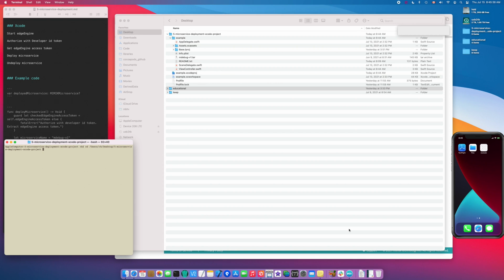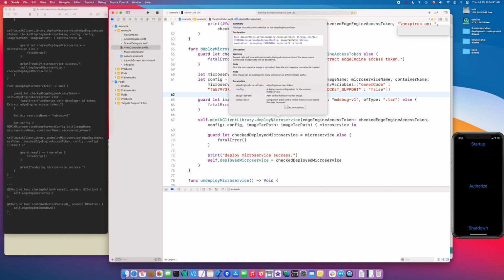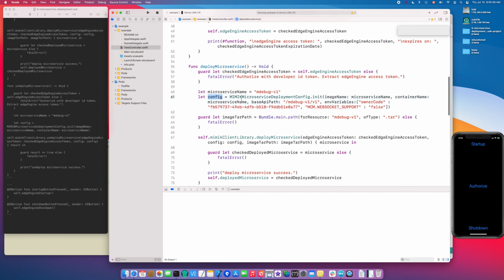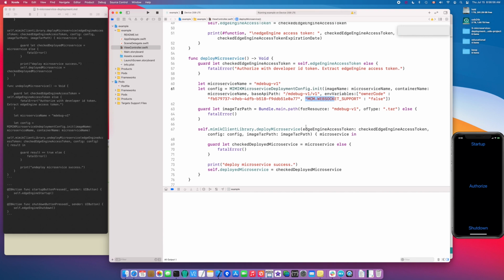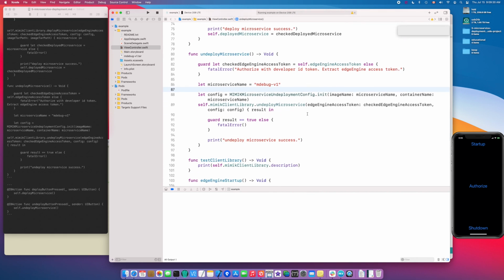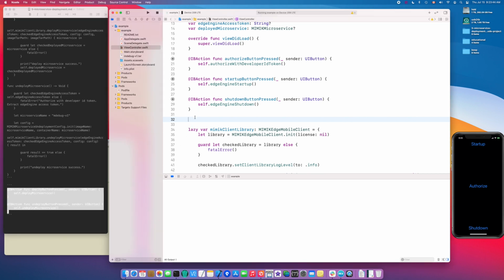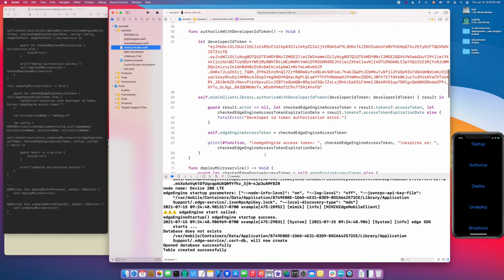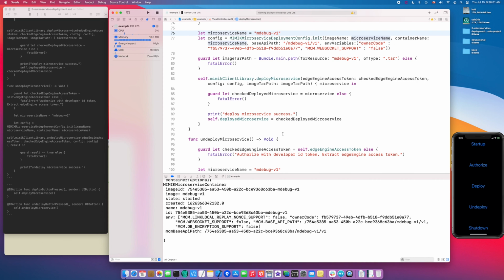5- mimik client library, edgeEngine on iOS -microservice deployment